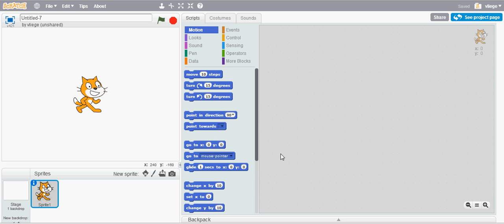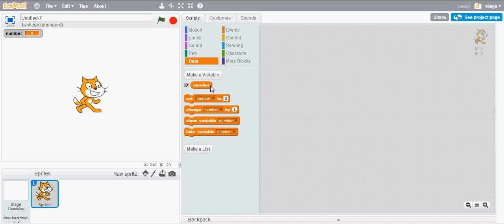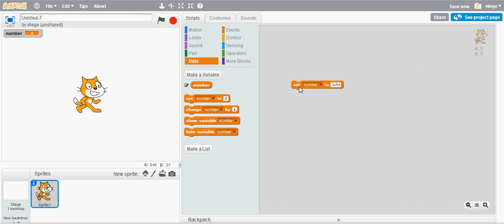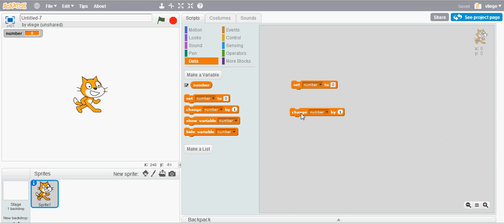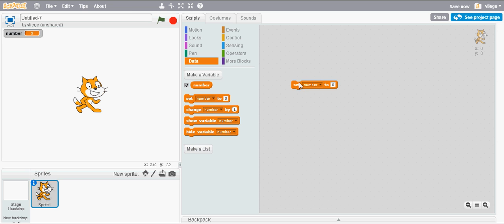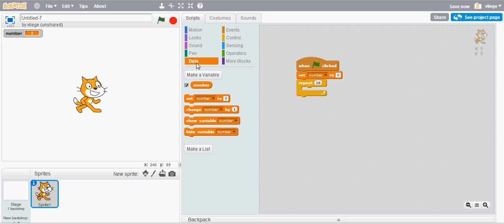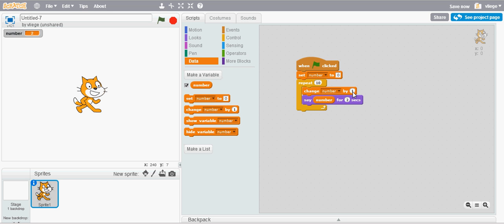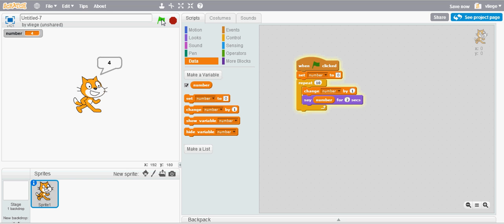Basic Scratch: An introduction to the Scratch programming language pt12: Variables